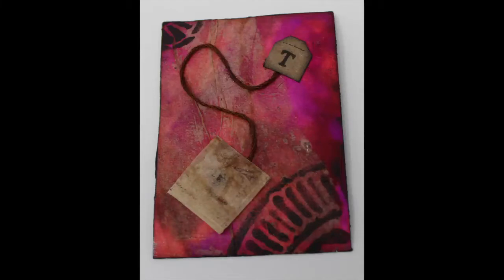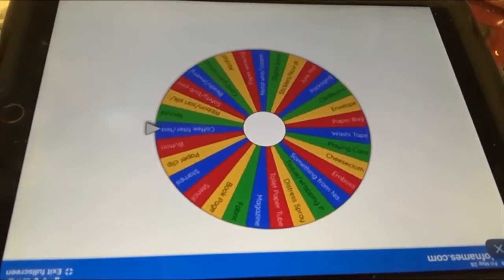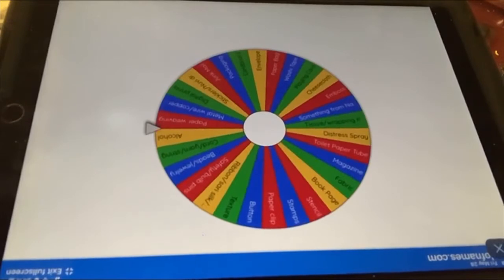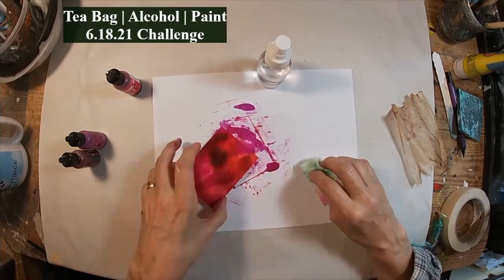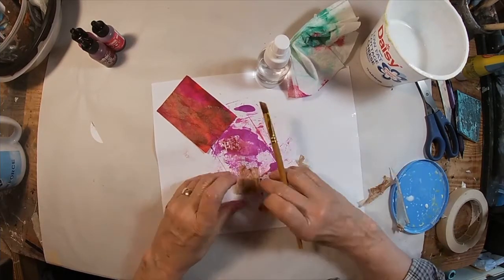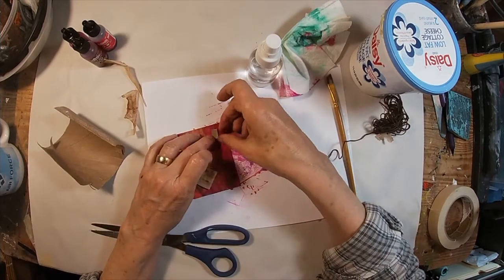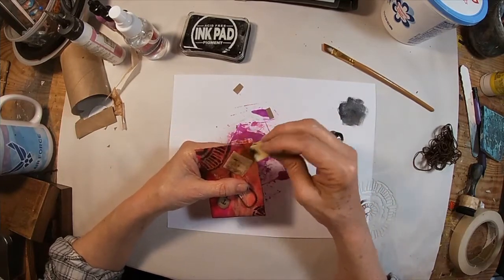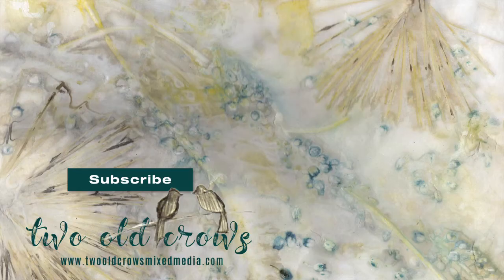Weekly Challenge 6 18 21 Artist Trading Card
This video is in response to the Weekly Challenge Spin run by my facebook group.  The three items this week were a coffee filter or tea bag, alcohol and paint.  I utilized a tea bag, alcohol ink and acrylic paint to create the ATC!